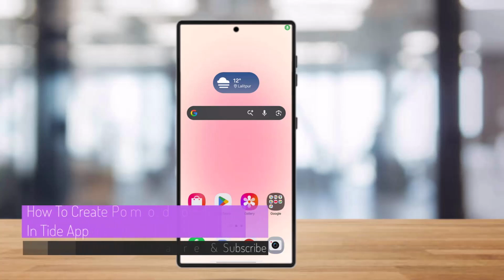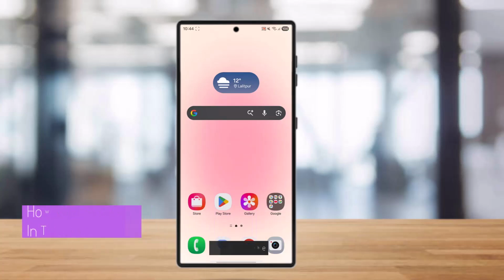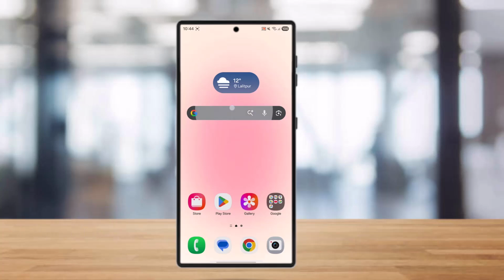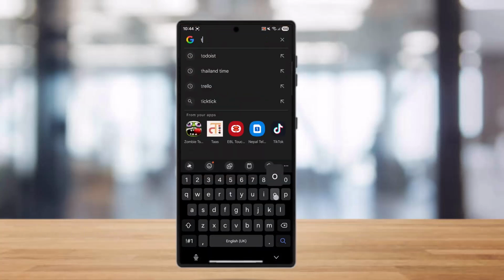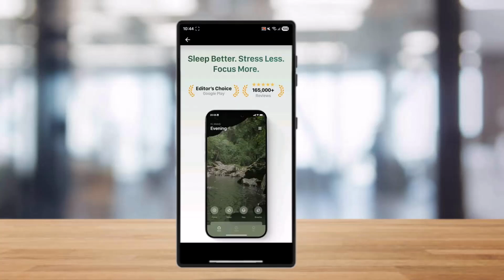How To Create Pomodoro Timers In Tide App !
Want to improve your focus and productivity using the Tide app? In this video, you’ll learn how to create Pomodoro timers in Tide app and customize the built-in focus timer feature to match your workflow. Whether you’re studying, working remotely, or trying to stay productive throughout the day, this Tide app tutorial will help you use the Pomodoro technique effectively.

We explain how the Tide app already includes a built-in Pomodoro timer system, so there’s no need to create a timer from scratch. You’ll discover how to navigate to the settings, enable the custom Pomodoro option, and adjust your work and break intervals to fit your personal productivity style. This simple setup can help you stay focused, reduce distractions, and manage your time better.

In this step-by-step guide, you’ll also learn how to configure optional automation settings and choose relaxing focus sounds within the Tide app. These customization features make it easier to build a productive routine while maintaining concentration during study sessions, work hours, or deep focus tasks. The Pomodoro method is one of the most effective time management techniques for improving efficiency and reducing burnout.

If you’re looking for a quick and easy Tide app Pomodoro tutorial, this video has everything you need to get started.